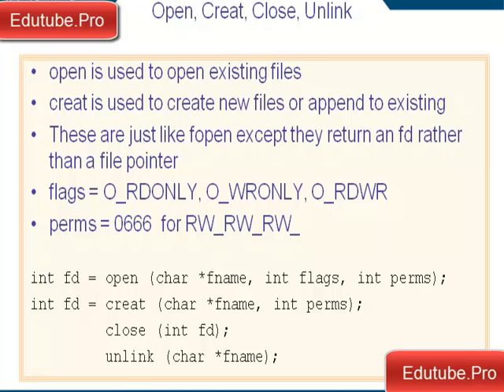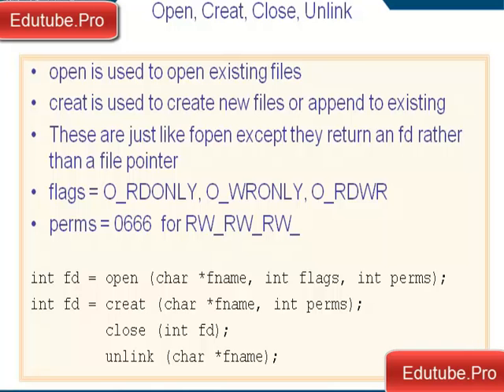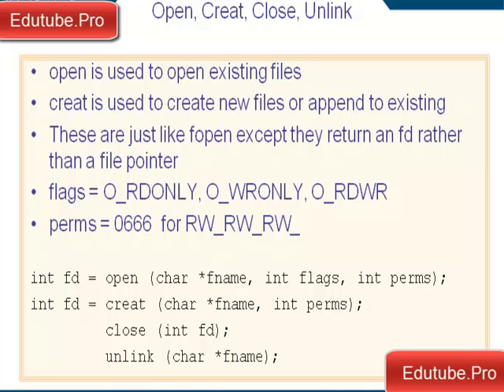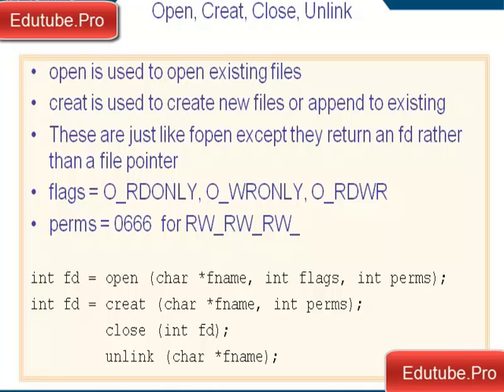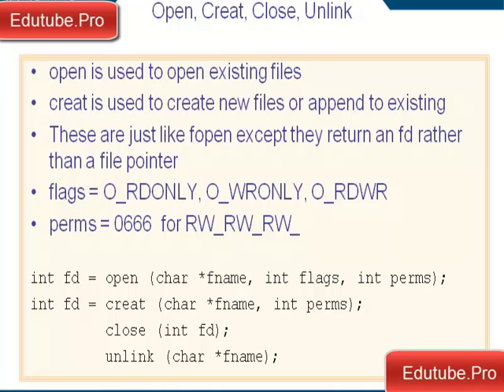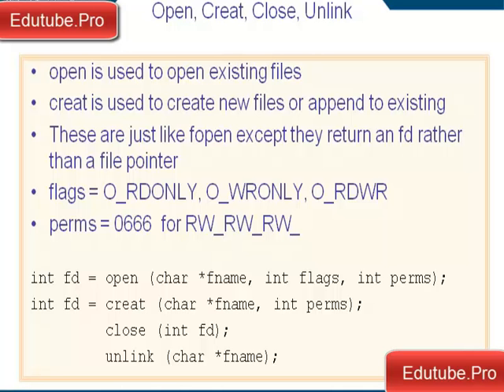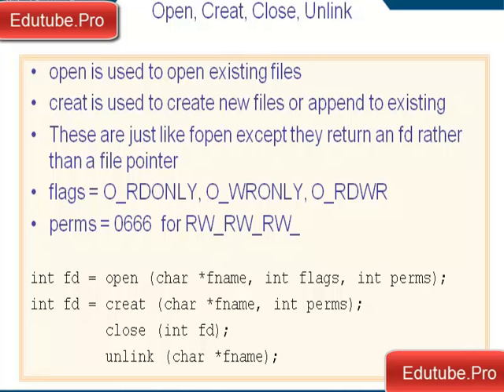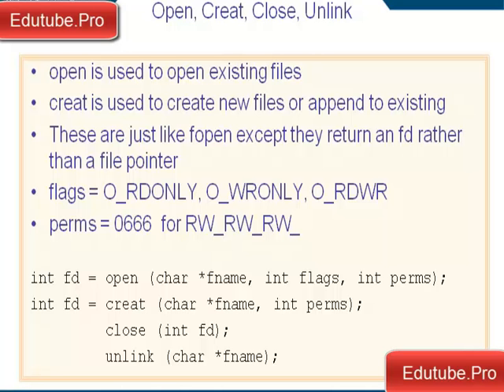C Programming Tutorials 10 03